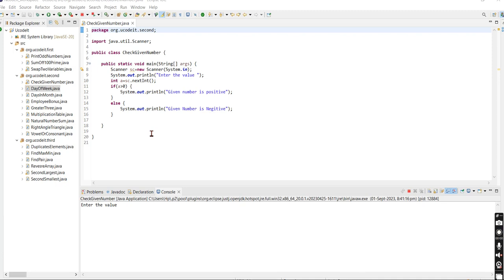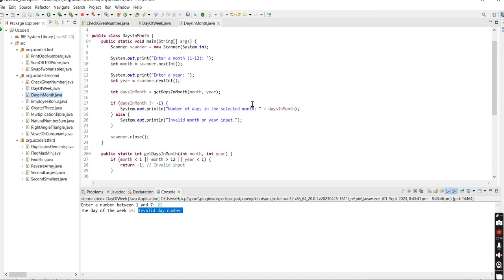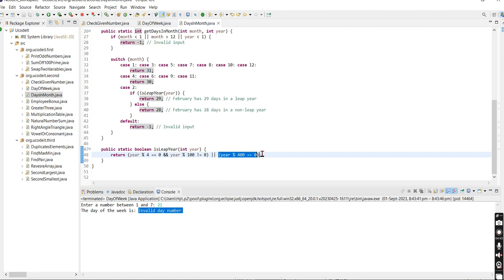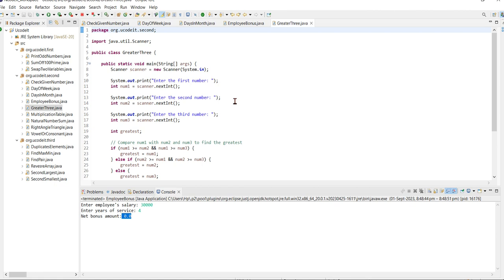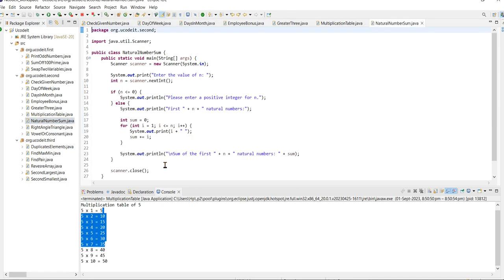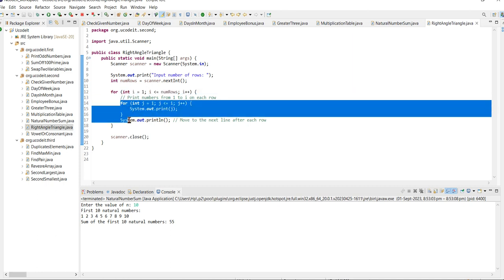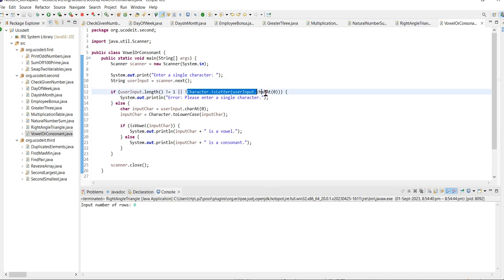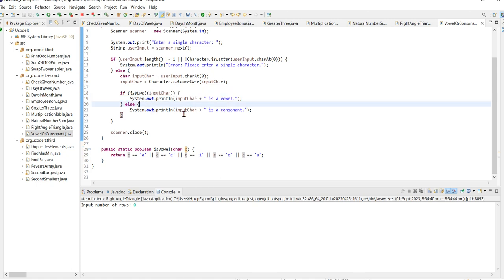java basic questions 2